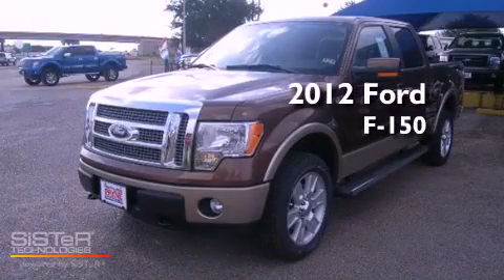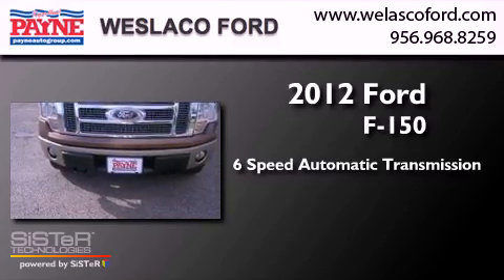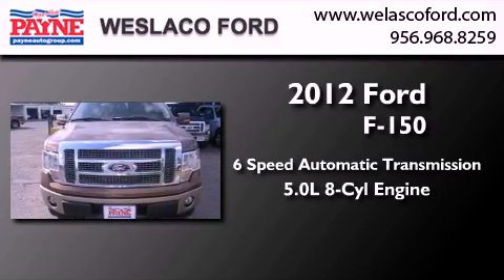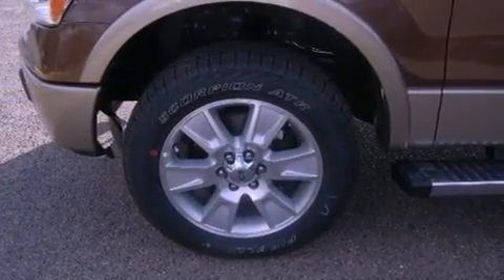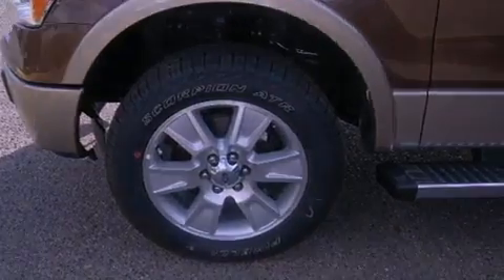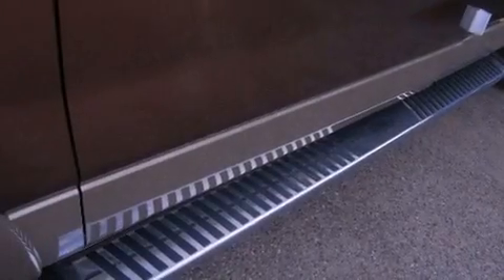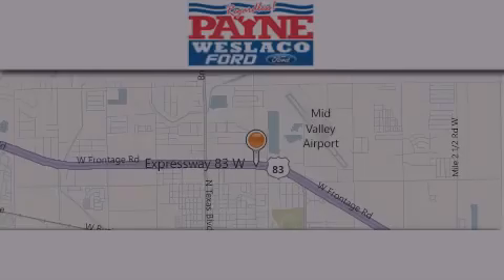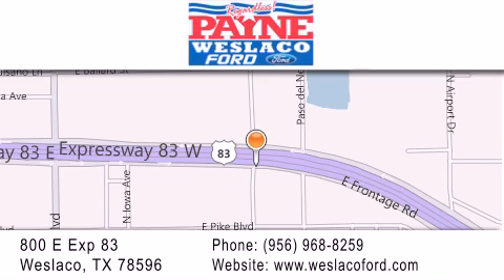2012 Ford F-150 Laredo TX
Year : 2012
 Make : Ford
 Model : F-150
 Engine : 5.0L V8
 Trans . : Automatic 6-Speed
 Exterior : Golden Bronze Metallic

 Stock : FB71885

 800 E. Exp. 83